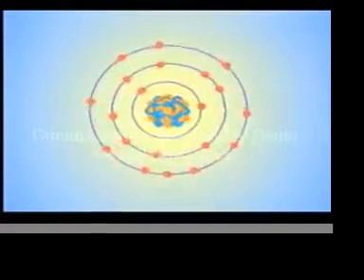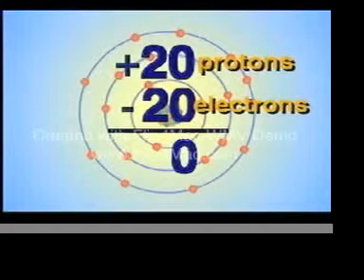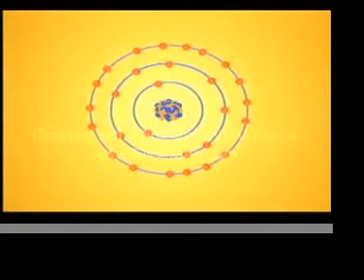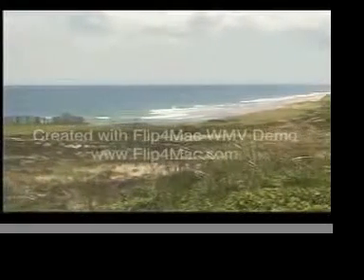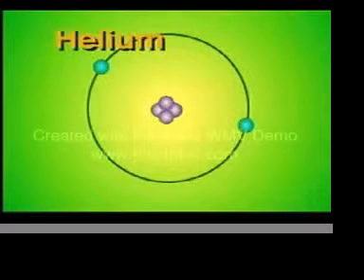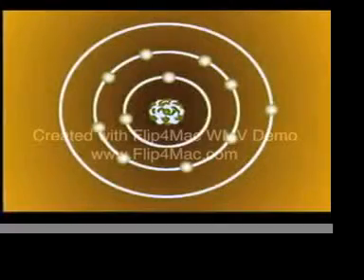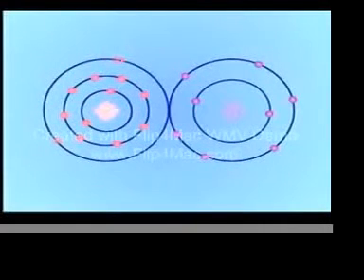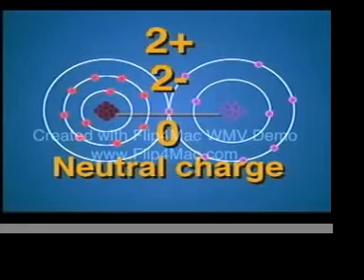Baker College Chemistry Week 3 Pt 1